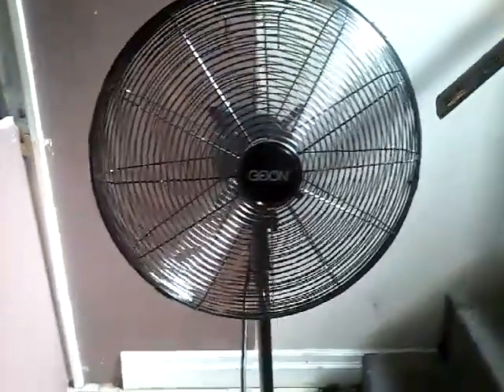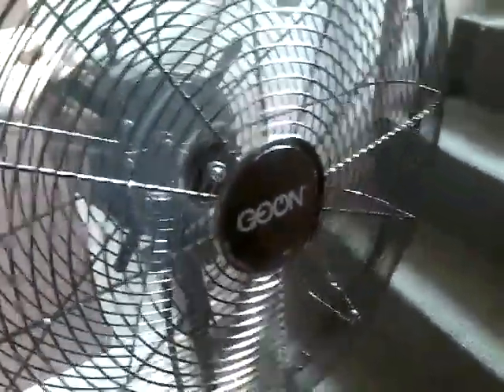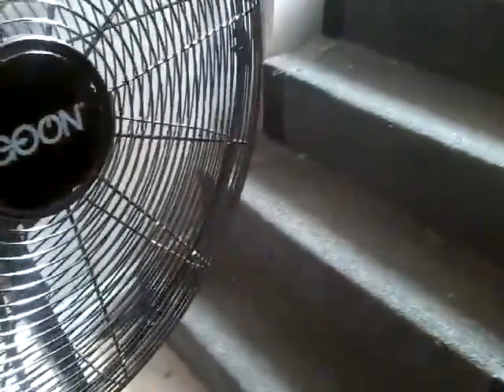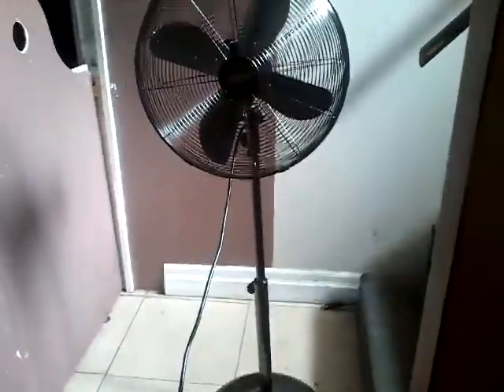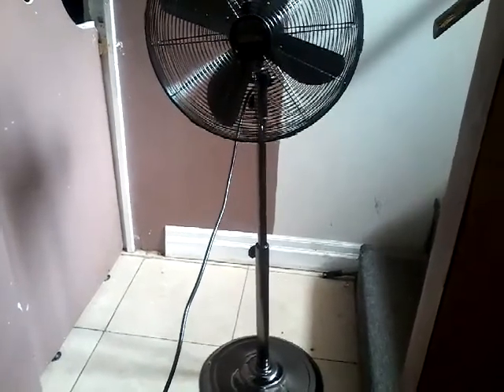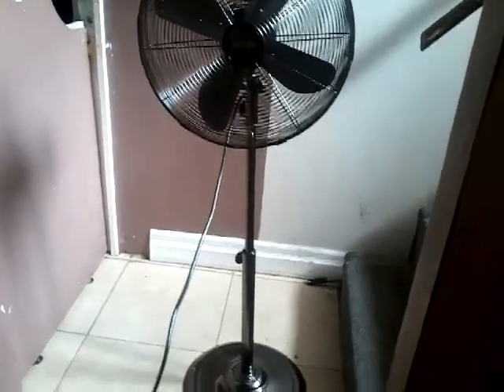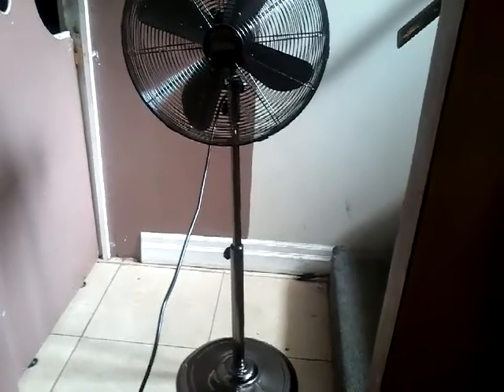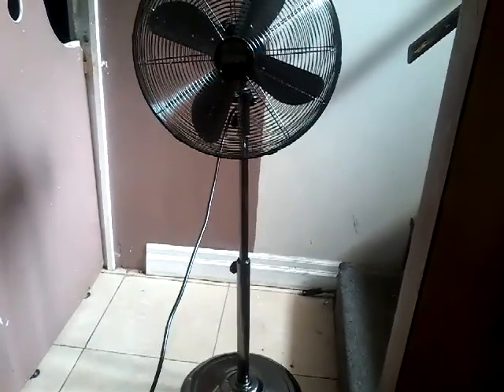Goon metal stand fan review( my first video on this channel! )